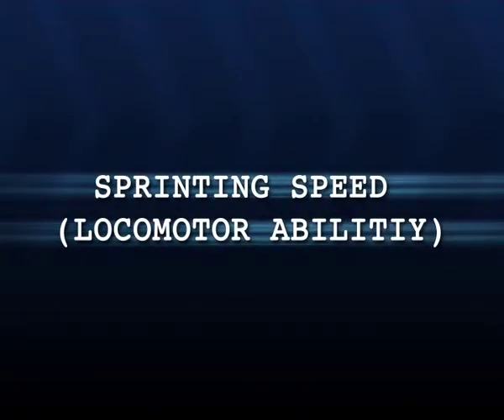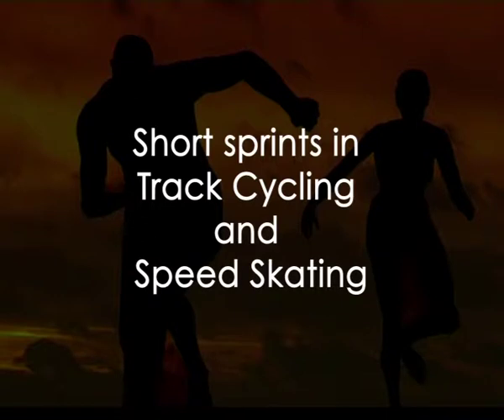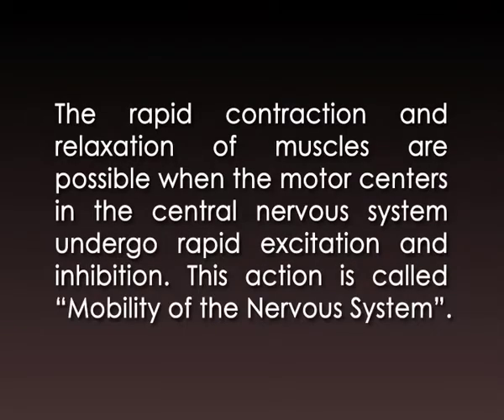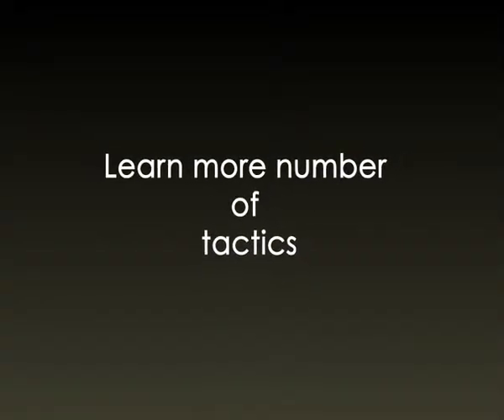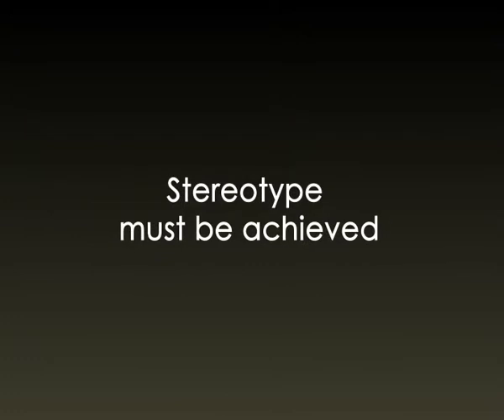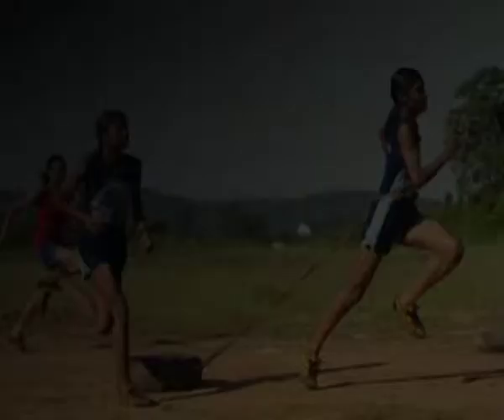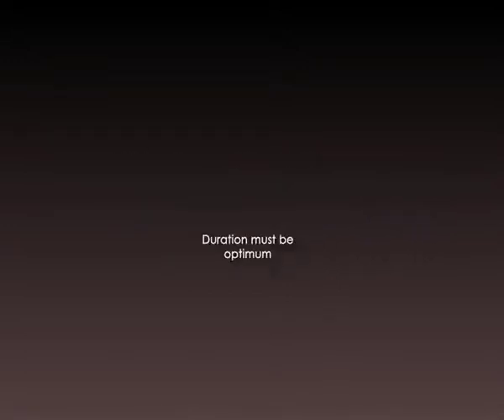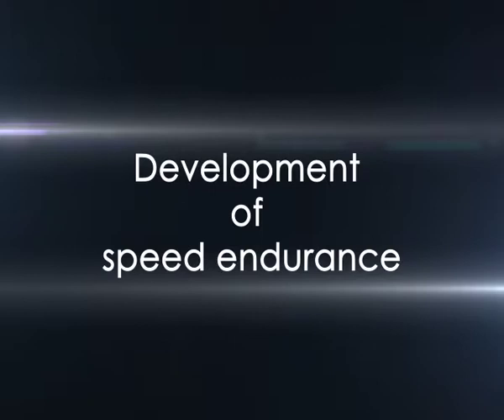Speed : Concept, Classification, Factors and Methods